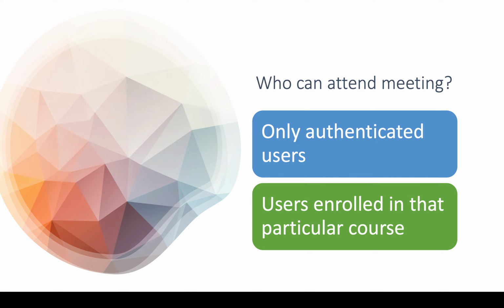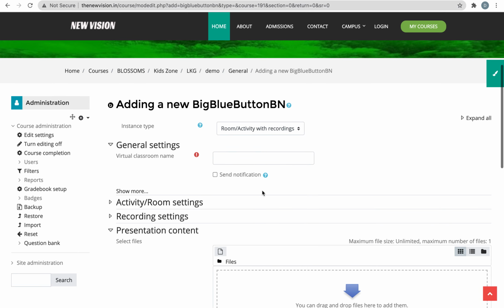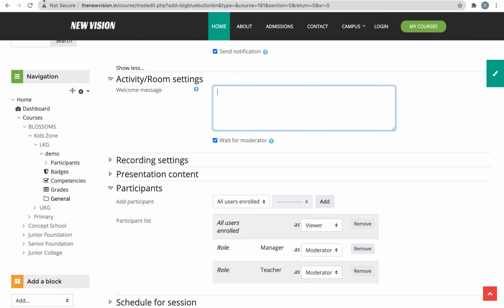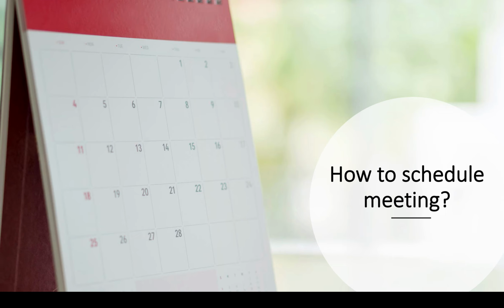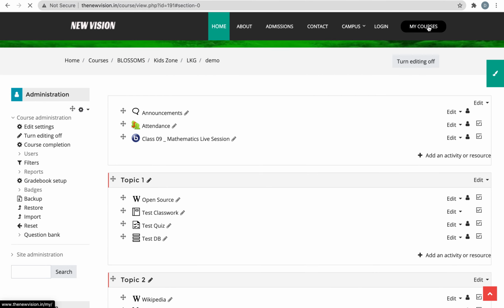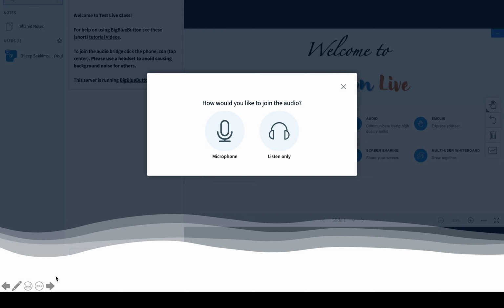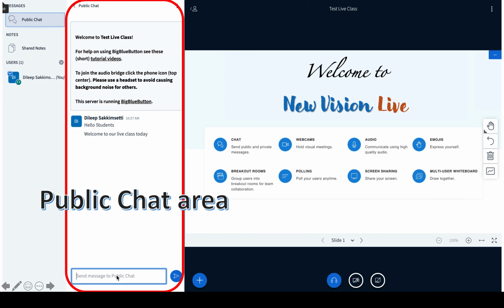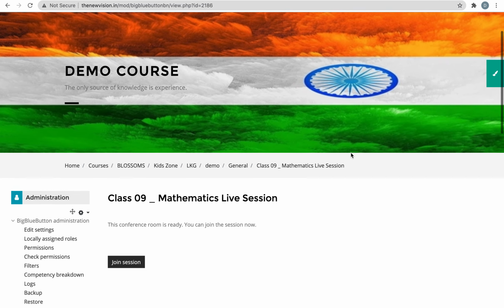How to Schedule / Start a meeting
How to create a meeting
How to create a live conference
How to start a scheduled meeting
How to end a meeting